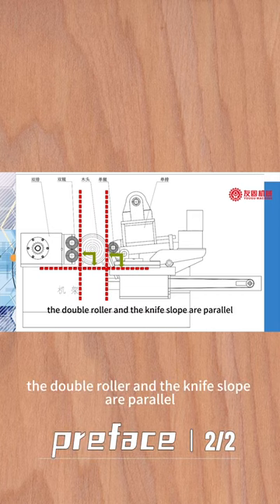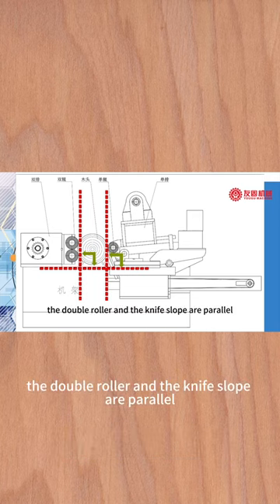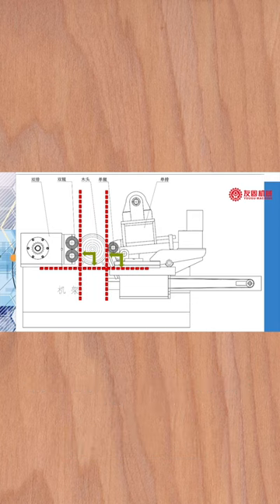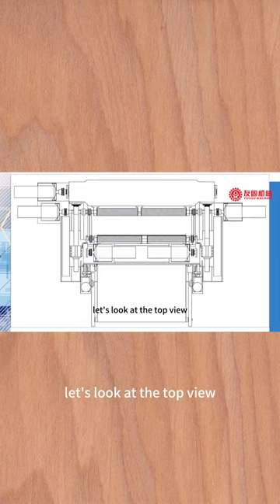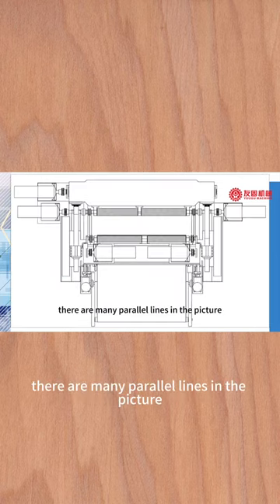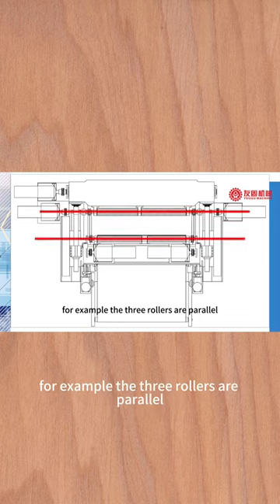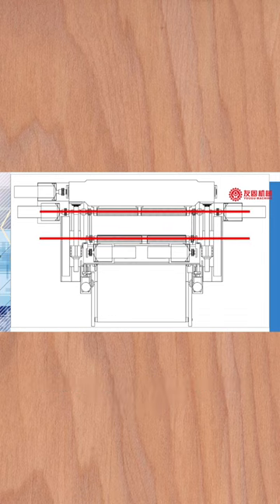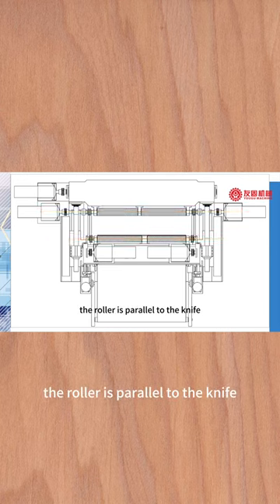how to use veneer peeling machine preface 2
Our main products are 4 feet and 8 feet spindle less and spindle type veneer peeling machine, spindle less veneer peeling lathe, plywood machine, also can design as customer special size. Also can provide full automatic veneer peeling and plywood produce plant as customers’ requirement. sawmill,pallet making machine, pallet nailing machine.
We can provide the whole set of plywood production line including Log Debarker, CNC Spindleless Veneer Peeling And Cutting machine etc.
more detail information pls connect Mr Peter Gong 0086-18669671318 (tel and whatsapp)